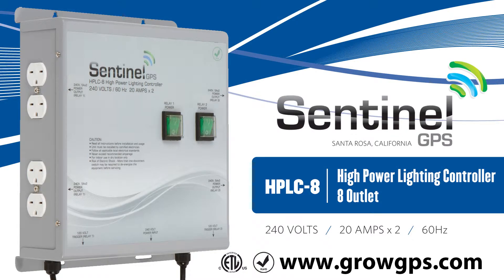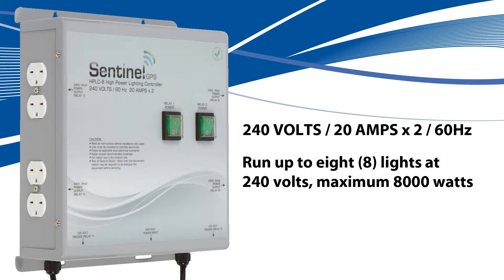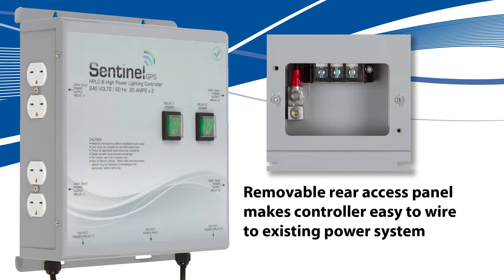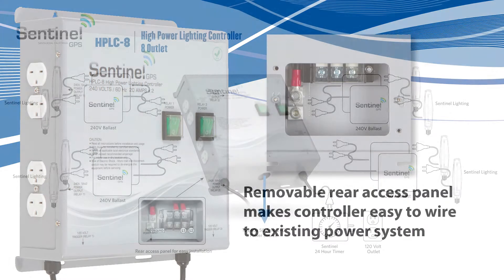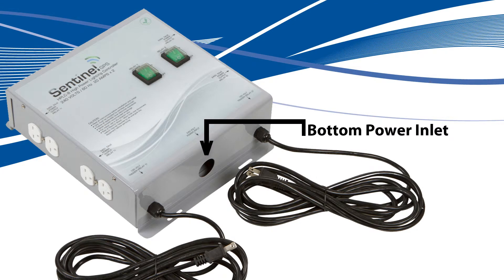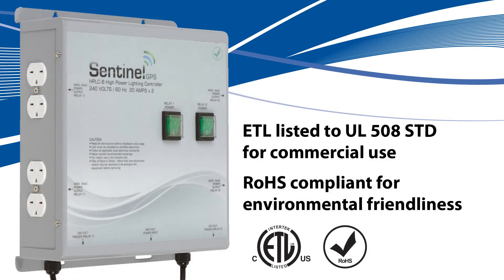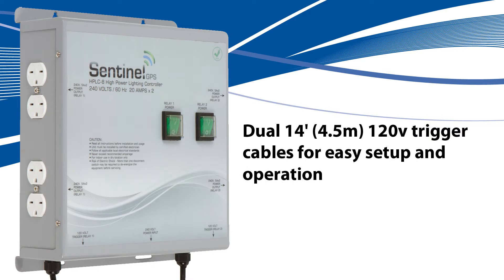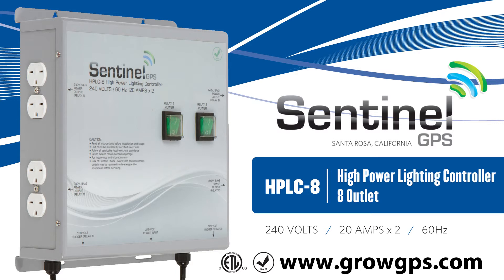Sentinel GPS HPLC-8 High Power Lighting Controller 8 Outlet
240 VOLTS / 20 AMPS x 2 / 60Hz
• Run up to eight (8) lights at 240 volts, maximum 8000 watts
• Removable rear access panel makes controller easy to wire to existing power system
• Convenient front panel ON/OFF switches
• ETL listed to UL 508 STD for commercial use
• Eight (8) NEMA 6-15 outlets for ballasts
• RoHS compliant for environmental friendliness
• Dual 14' (4.5m) 120v trigger cables for easy setup and operation